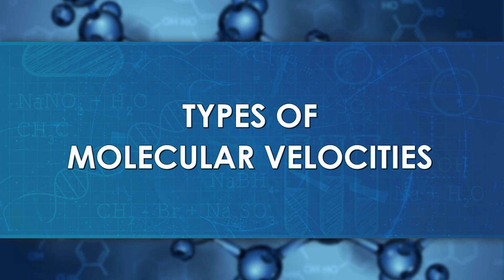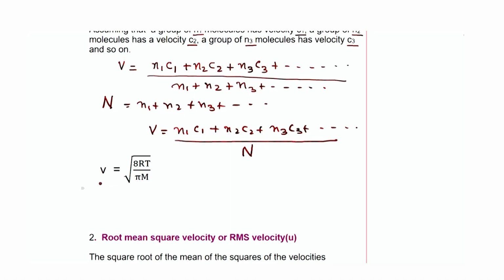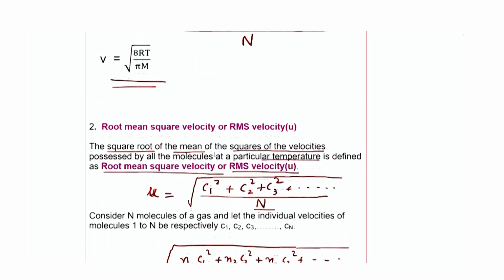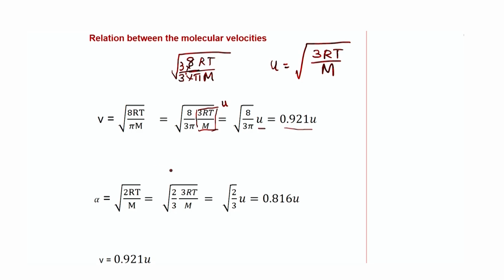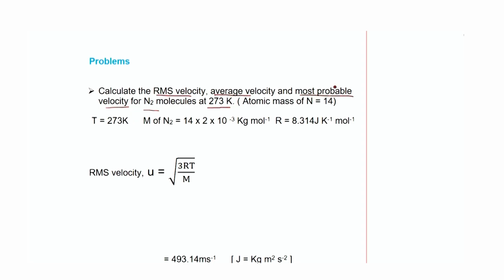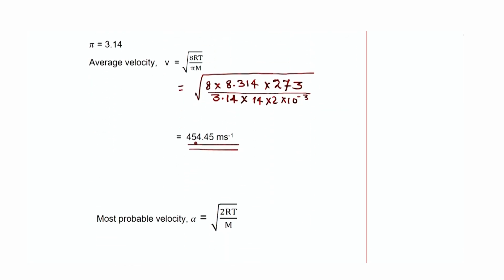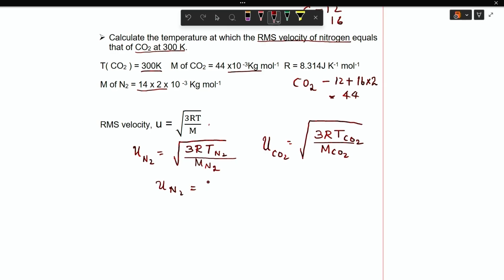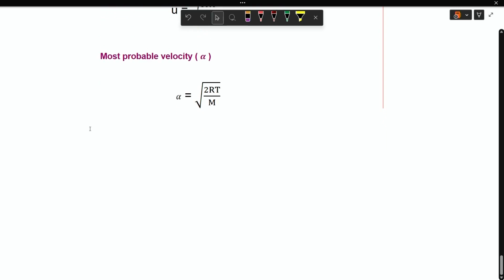07.Types of molecular velocities